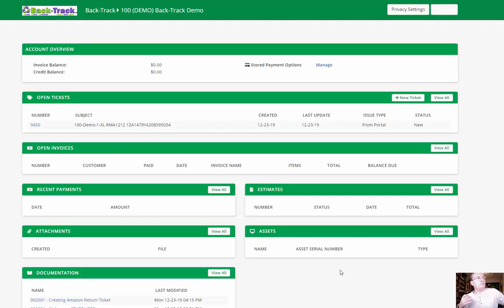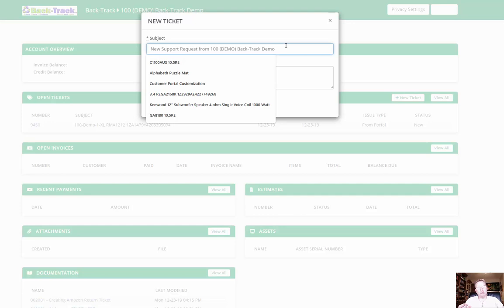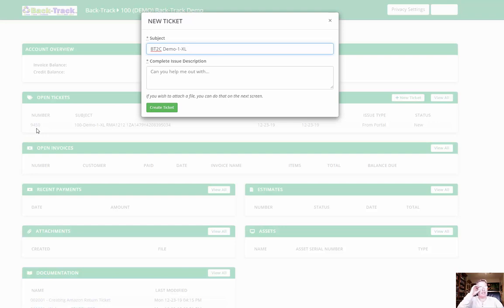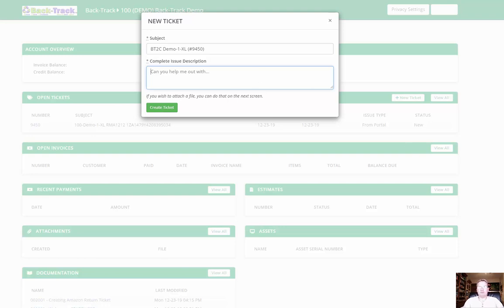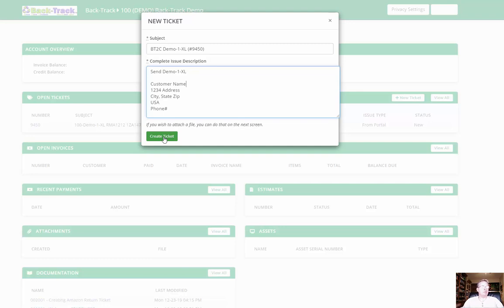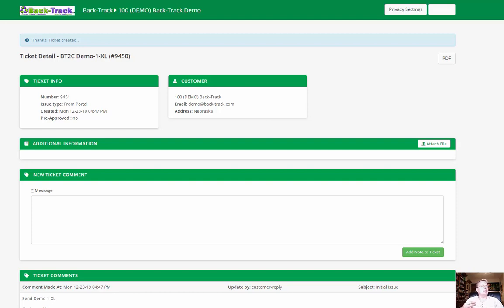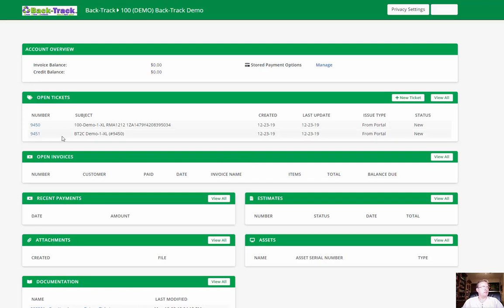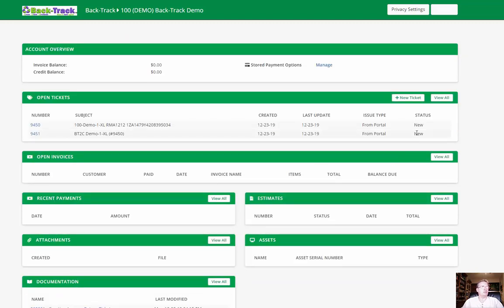Back Track Amazon Customer Return Portal Creating Product Shipment BT2C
- We refurbish and repair Amazon customer returns for online sellers.  Here is training on how to create a customer return product shipment ticket in our online portal.  If you have Amazon customer returns you would like to have refurbished, give us a jingle.